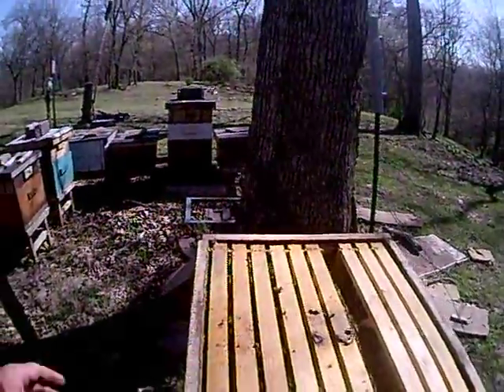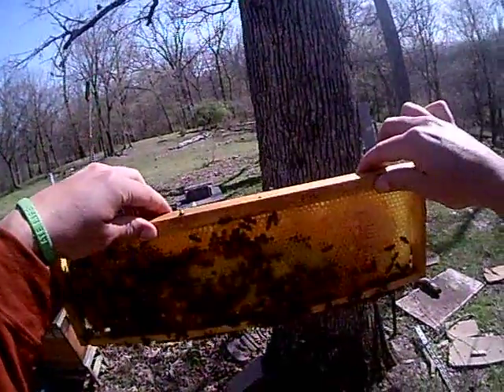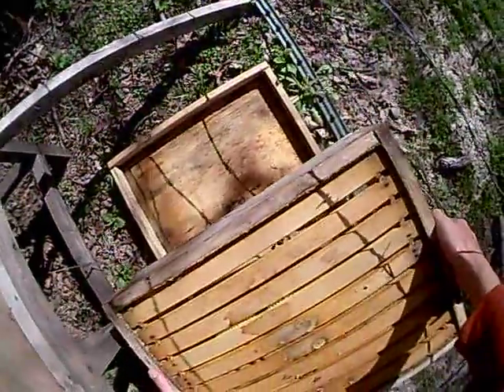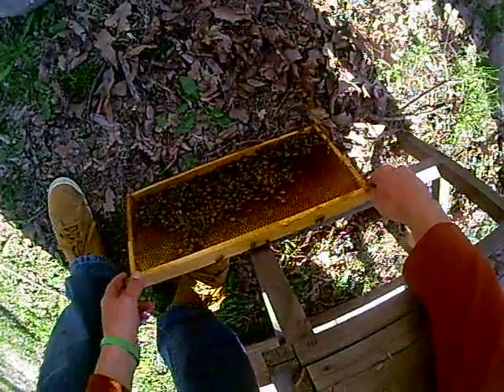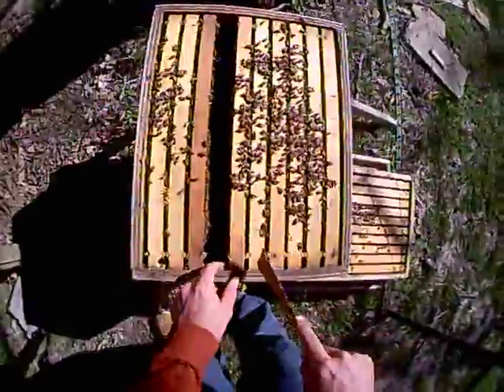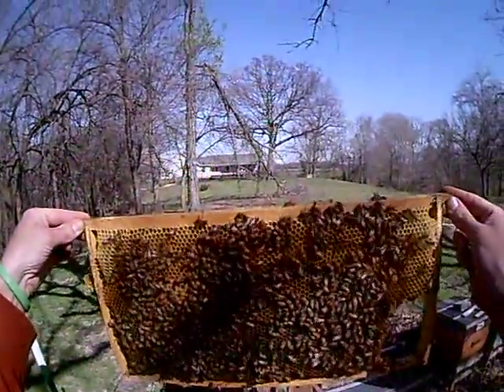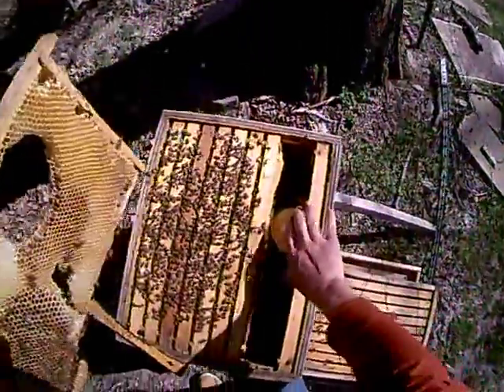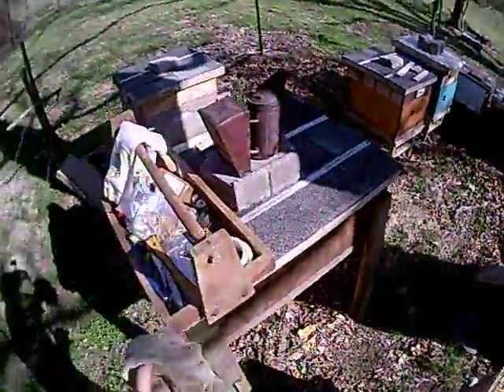Buckfast bee inspection. One great looking hive!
I'm in my Buckfast/Buckwild bee yard inspecting my overwintered hives. Looks like another great year for these wonderful honeybees.